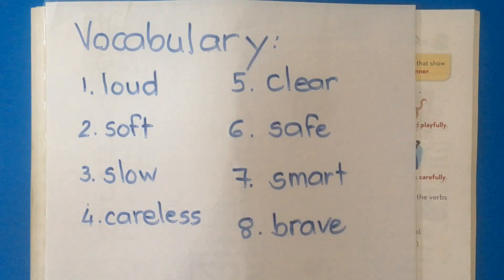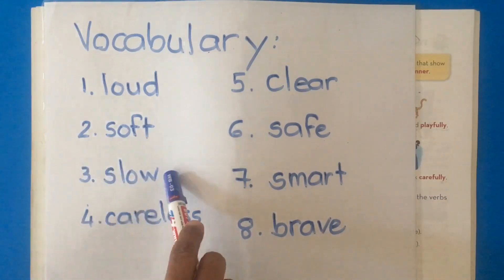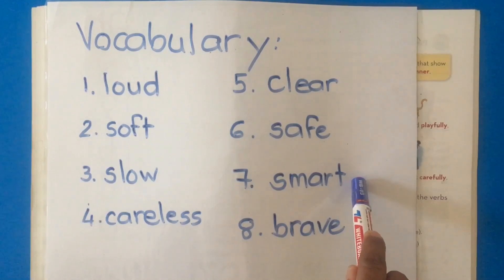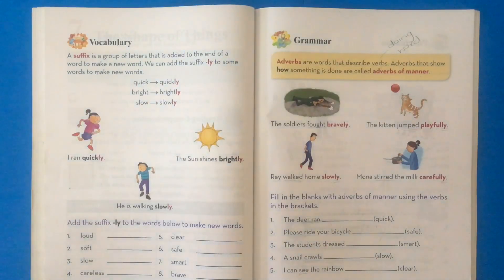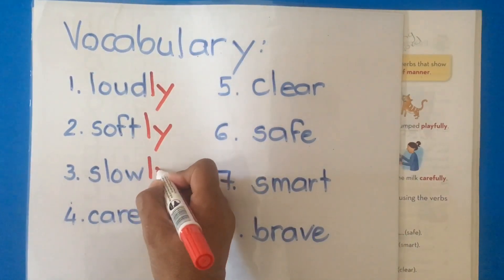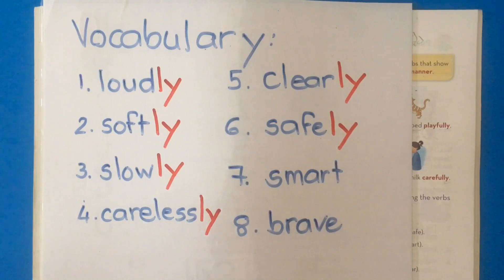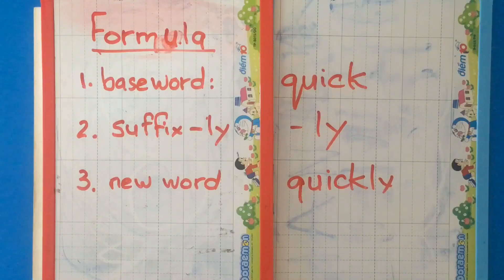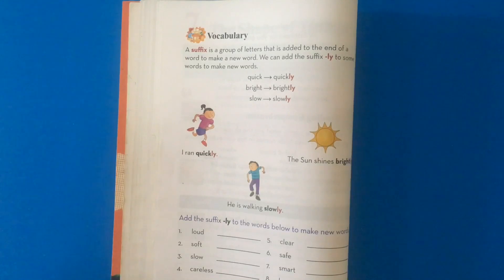Ms.Marianne - vocab + suffix; ly